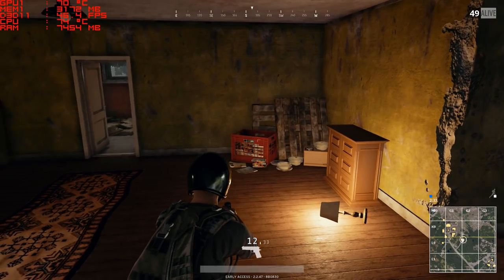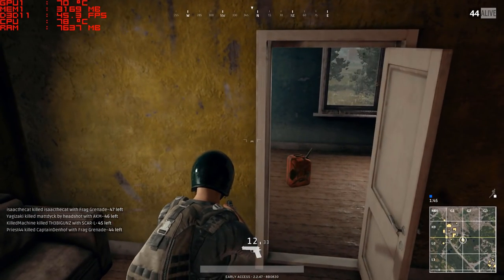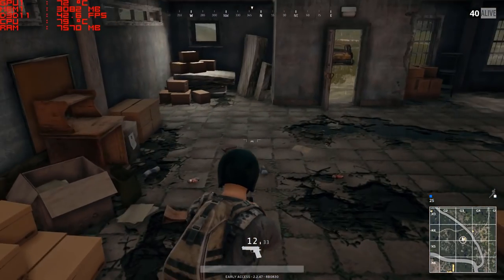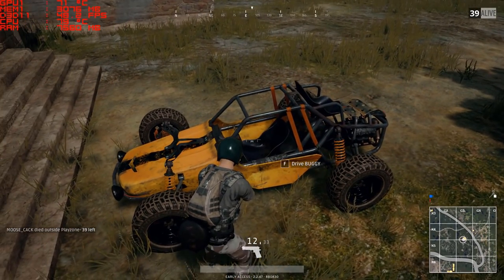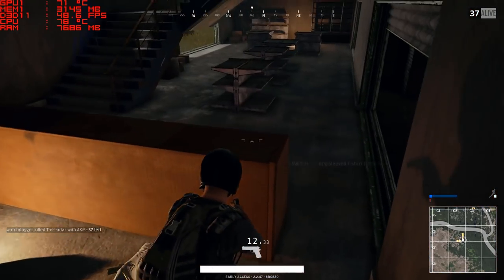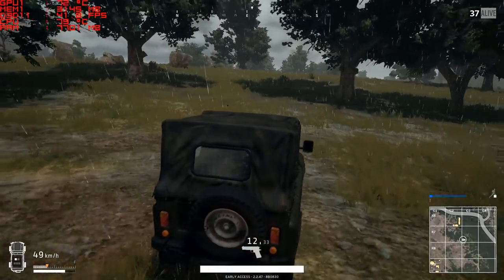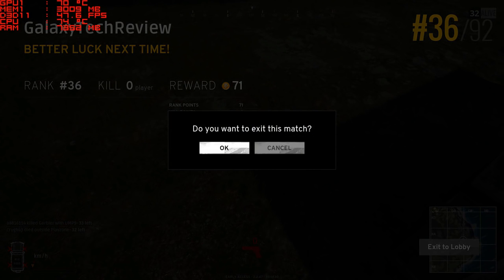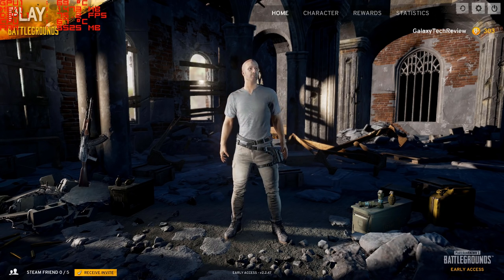Acer Aspire VX 15 Gaming Laptop • Nvidia 1050ti • PlayerUnknown's Battlegrounds Game Play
Acer Aspire VX 15 Gaming Laptop Specs

7th Generation Intel Core i5-7300HQ Processor (Up to 3.5GHz)
15.6" Full HD (1920 x 1080) widescreen LED-backlit IPS Display
NVIDIA GeForce GTX 1050 Ti with 4 GB of dedicated GDDR5 VRAM
16GB DDR4 Memory & 256GB SSD
Dual-Fan Cooling
Acer TrueHarmony and Dolby Audio Premium Sound
Iron-Red backlit keyboard

Appreciated

Luke